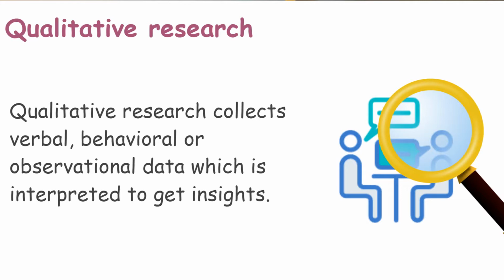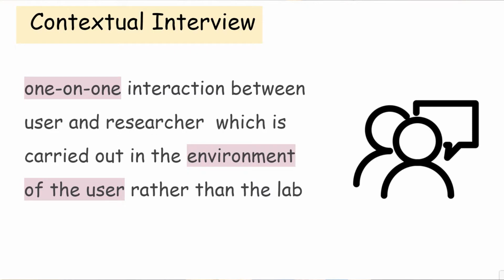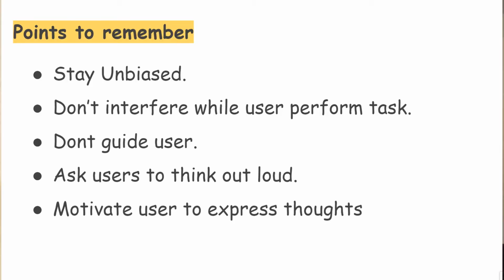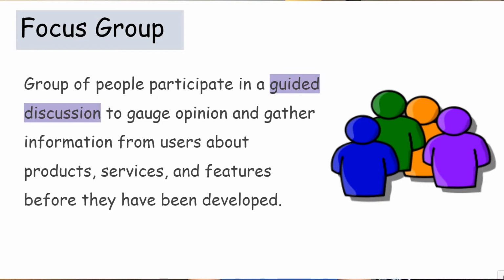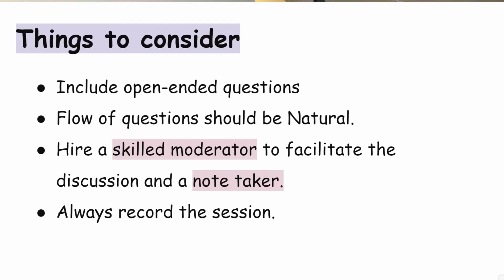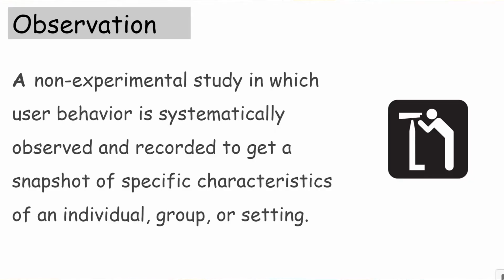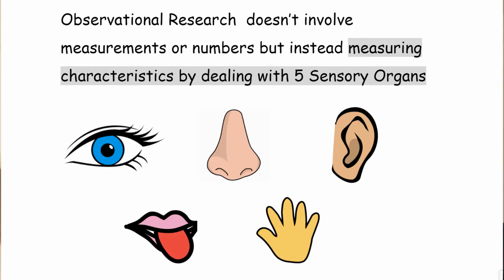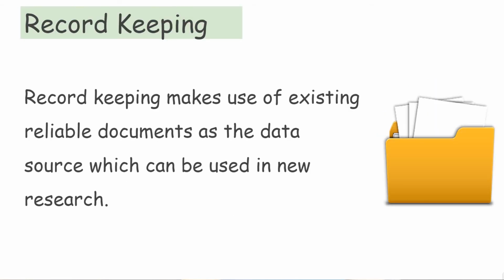Introduction to 6 most Important Qualitative Research Methods.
6 most Important Qualitative Research Methods that we shall discuss are
1. Focus Groups
2. Ethnography
3. User Interview
4. Contextual Interview
5. Observational Study
6. Record Keeping

Know more in the video